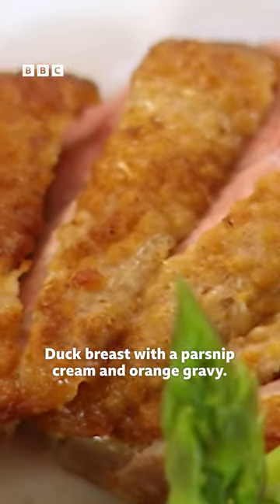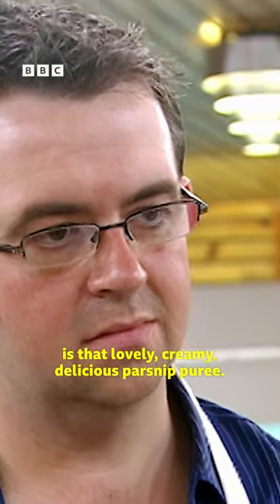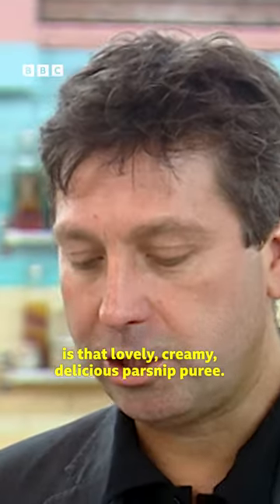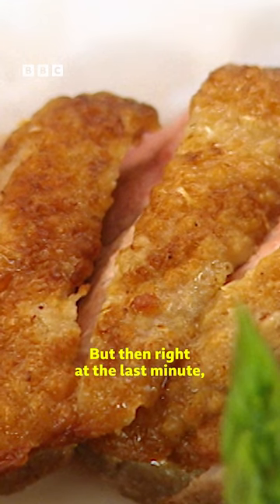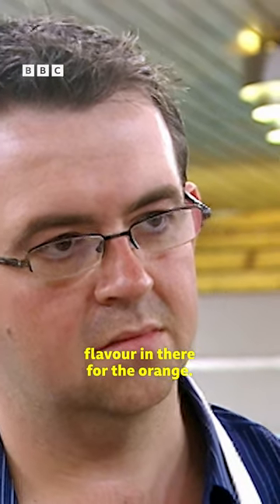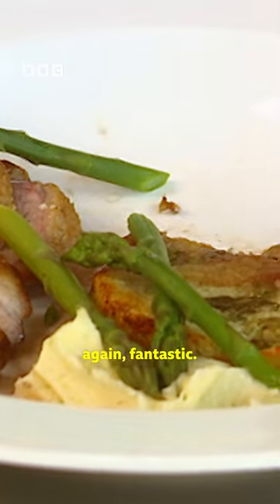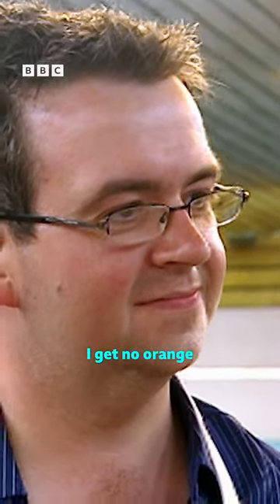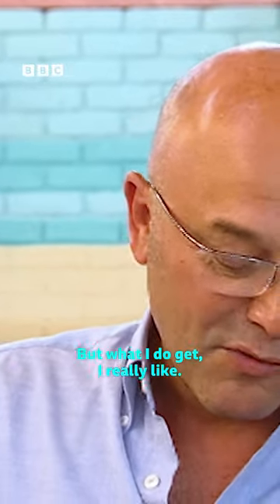Fantastic Duck Breast With Orange Gravy | MasterChef UK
"I get no orange tang at all, which I think is a shame" 😥